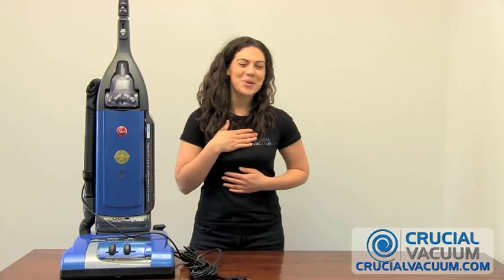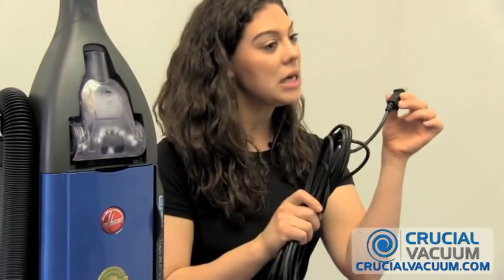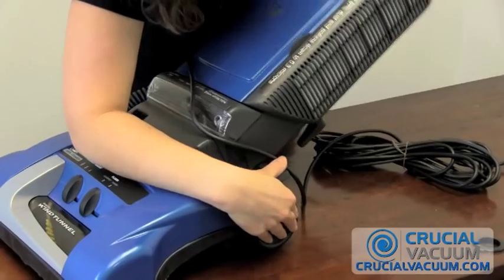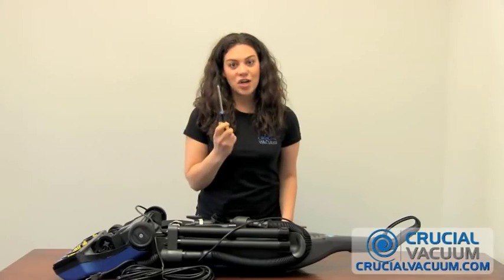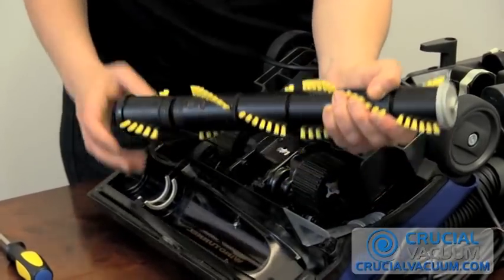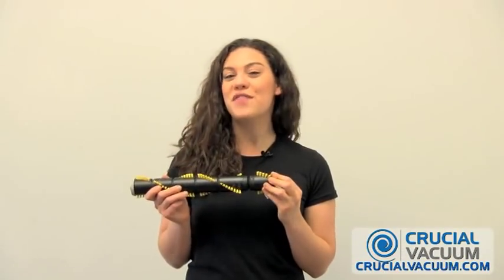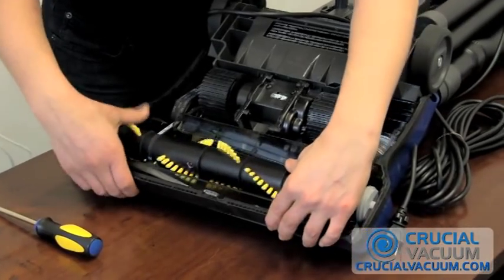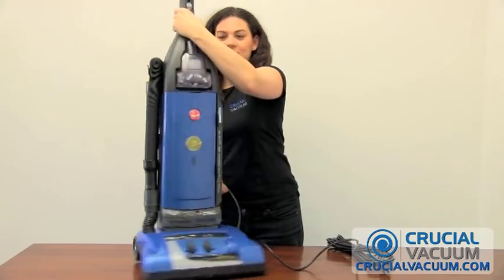Hoover Windtunnel Self-Propelled Roller Brush Beater Bar Replacement: Part # 48414069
Replacing your Hoover Windtunnel vacuum cleaner roller brush 14.5 inch agitator is easier than ever with this instructional video courtesy of Think Crucial. Save yourself time and money by ordering direct from Think Crucial.

Does your Hoover Windtunnel vacuum suddenly feel like it does not have the suction it should, or does your vacuum roller just not turn? Don't pay full retail price for parts and maintenance when you can have your Hoover Windtunnel operating at peak performance in a matter of minutes!

This roller by Crucial Vacuum replaces Hoover Part # 48414069